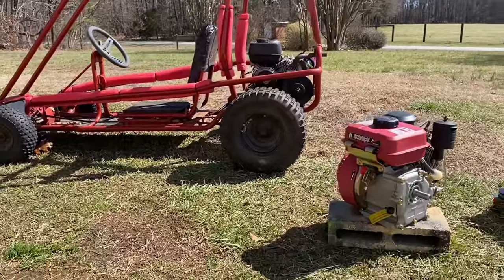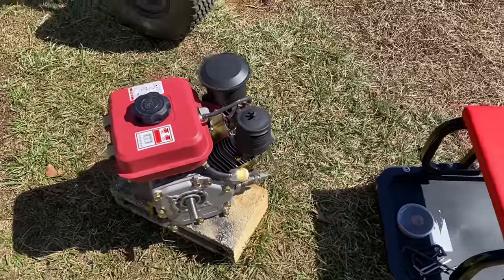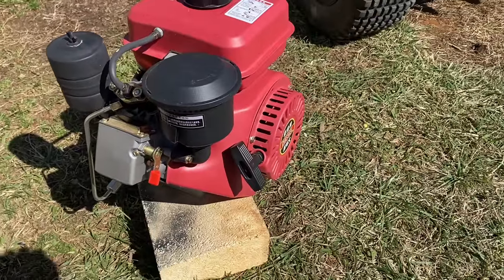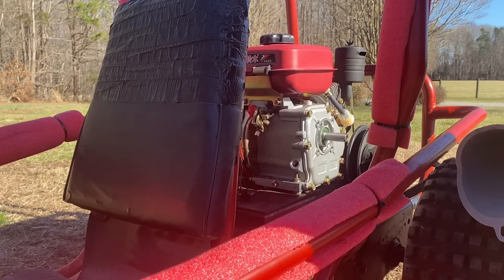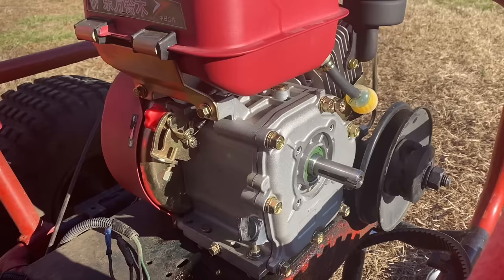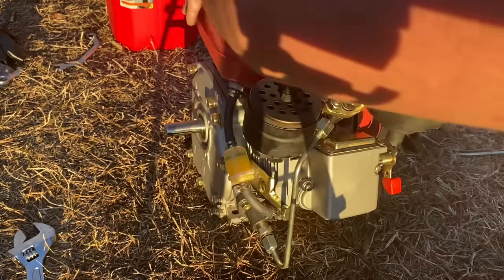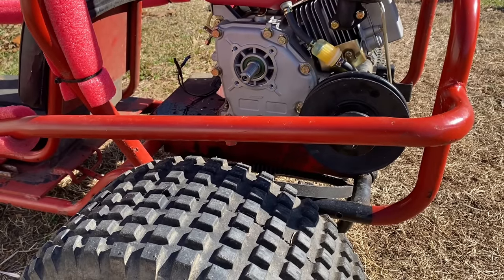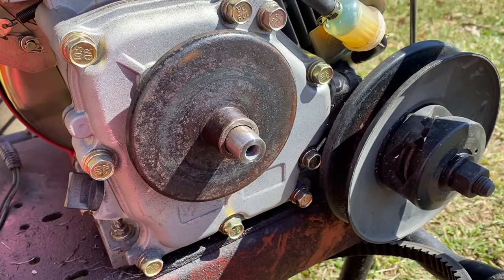Amazon 196cc Diesel Engine Go-Kart Swap - Rolling Coal In The Go-Kart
196cc eBay Diesel engine on an old Murray go-kart with comet torque converter